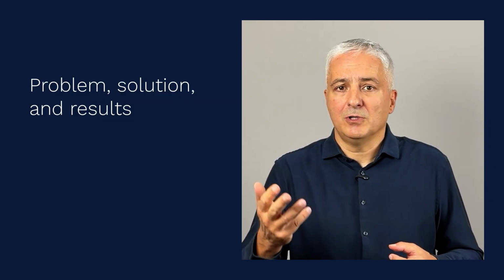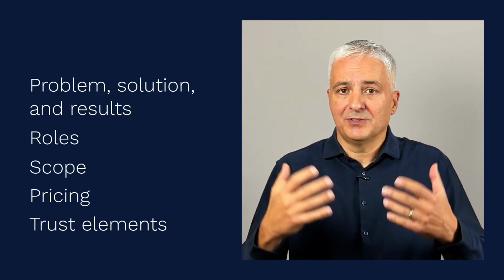Presenting Services & Converting Clients [Lesson 9 of Beginners Course: How to Become a Consultant]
In this lesson, we explore the crucial steps consultants need to take to convert leads into paying clients. We'll cover essential topics such as conducting thorough research on your client's industry, client needs, and client team. Further, we'll explain what are the most important elements of impactful presentations during client meetings. Finally, we'll discuss writing comprehensive proposals and activities for successful follow-ups. This session is designed to provide you with a thorough understanding of the entire conversion process.

► (course) How to Grow Your Cybersecurity, ISO, or AI Consultancy: Advanced Course
► (article) ISO 27001 Implementation Guide: Checklist of Steps, Timing, and Costs involved
► (article) 16 implementation steps for NIS 2 cybersecurity risk management measures

➡️ What to Include in Consulting Agreement? [Lesson 10 of Beginners Course: How to Become a Consultant]

00:00 Introduction to Converting Leads into Clients
00:47 Researching Your Potential Clients
02:06 Conducting the Discovery Call
03:37 Preparing for the Main Meeting
06:40 How to Build Trust
07:26 Writing a Winning Proposal
08:20 Effective Follow-Up Activities
09:15 Additional Resources for Consultants